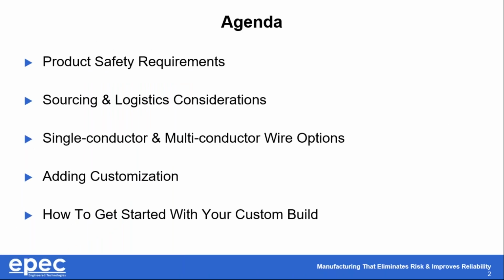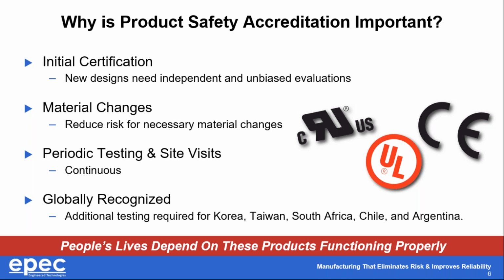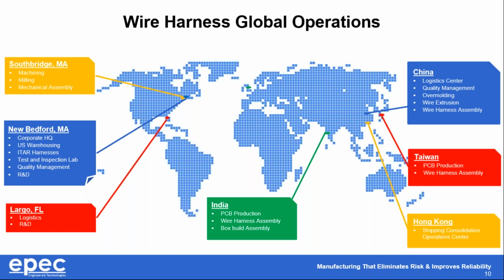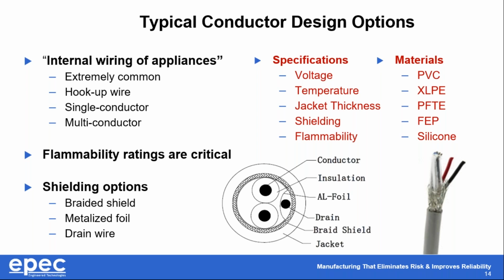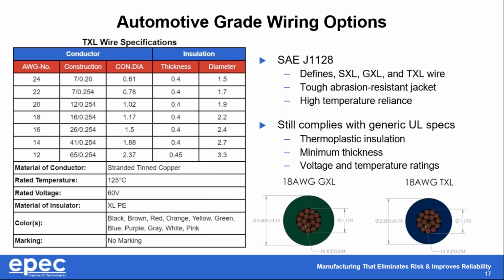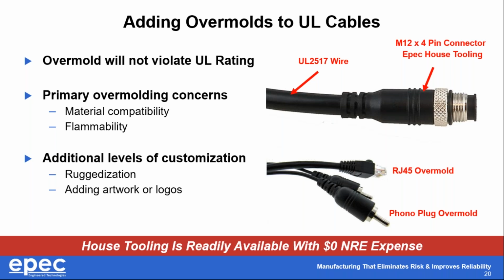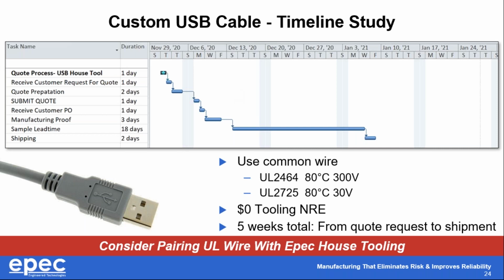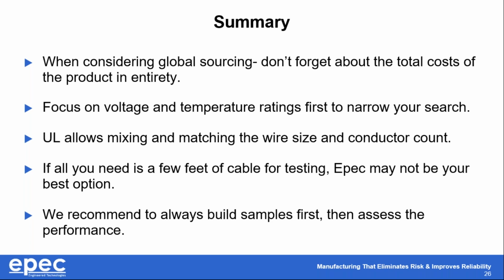Design Options for Low Cost UL Approved Cable Assemblies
Custom multiconductor cable assemblies and wire harnesses are used in just about all electronic products in the world today. Ranging from UL-approved internal appliance wiring to highly flexible moisture-resistant extension cords, to household lamp cords, low-cost cabling options are available in a wide range of wire sizes, temperature limits, and voltage ratings.

Choosing the best wire type in terms of function, cost, and delivery can be overwhelming with the thousands of wire options available. But with a few design tips from an experienced manufacturing partner like Epec and the flexibility to specify off-brand UL-approved wire and connectors, our customers can get to market faster with less risk for countless types of custom cable assemblies.

In this webinar as we review common UL wire types and applications, form, fit, and function equivalency for wire and connectors, simplified documentation to get started, and more.